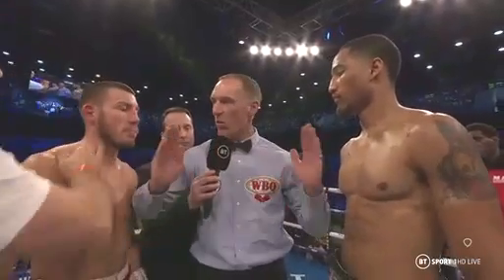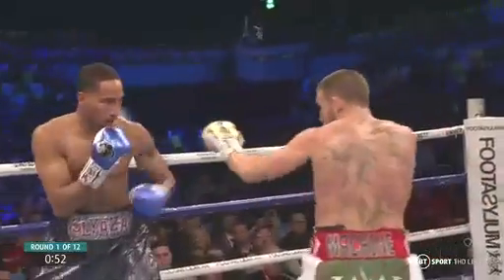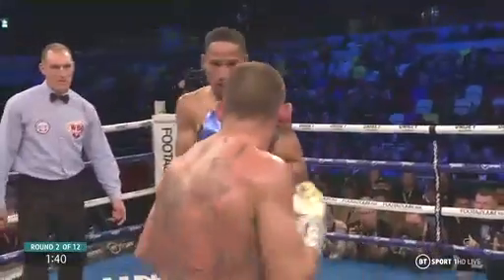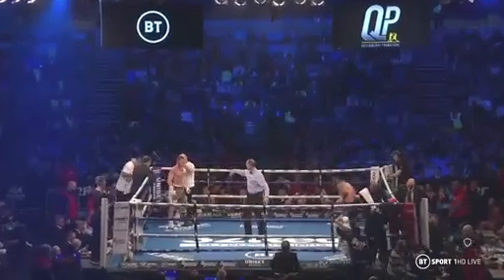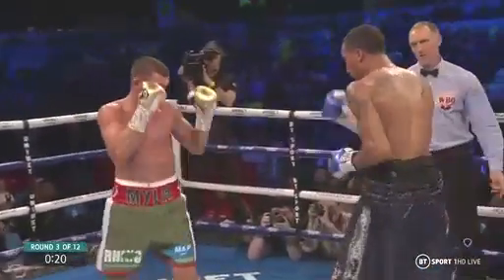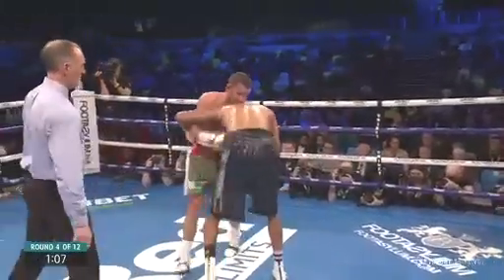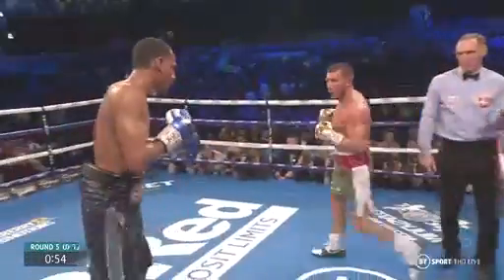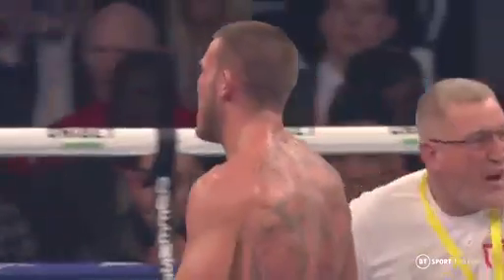Liam Williams vs Alantez fox